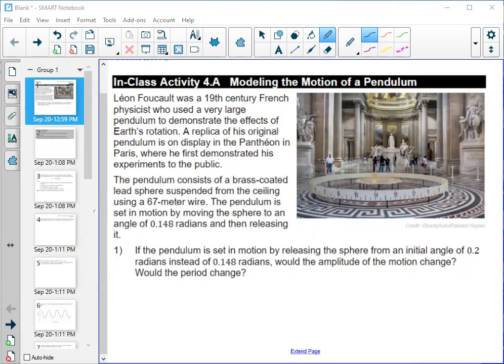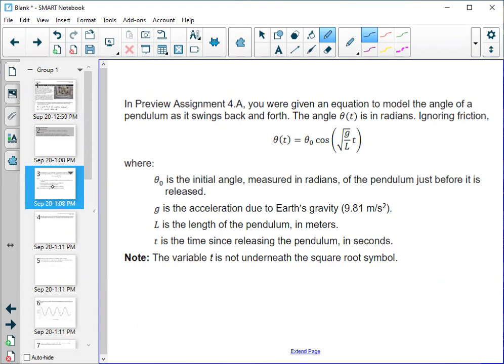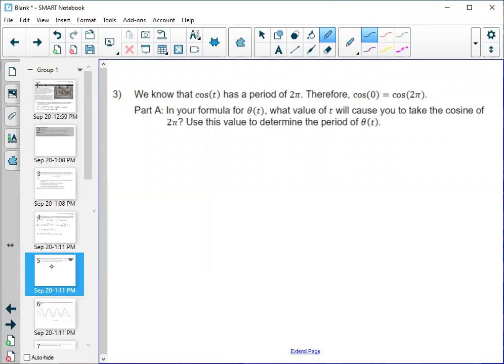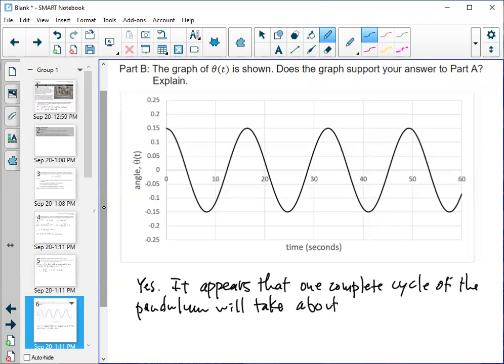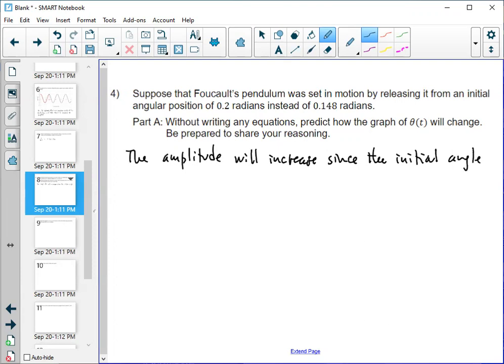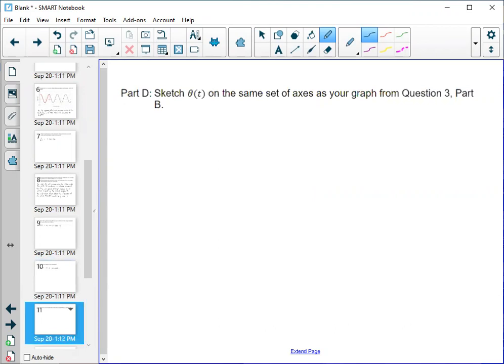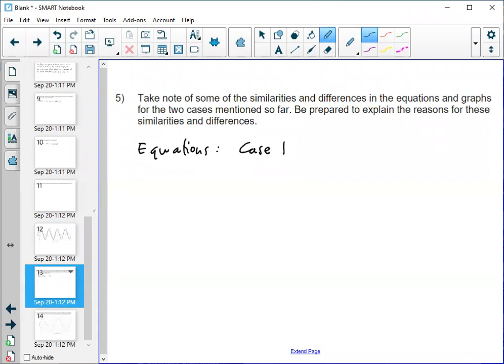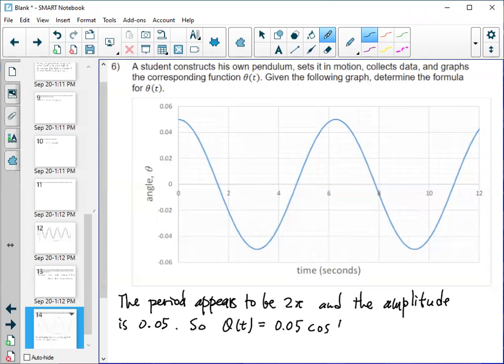MAT193 RF2 Lesson 4A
Modeling the Motion of a Pendulum